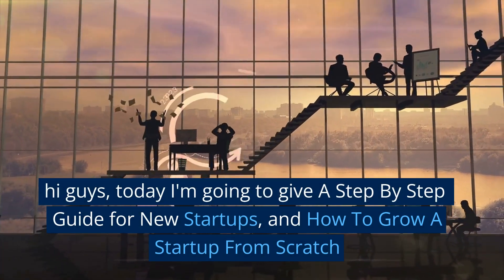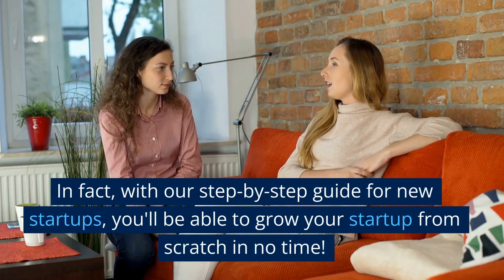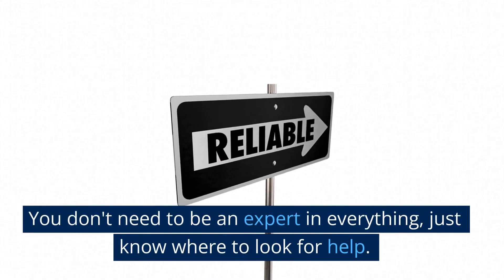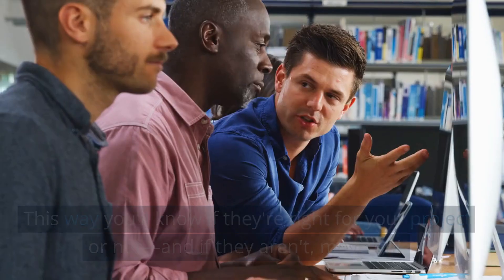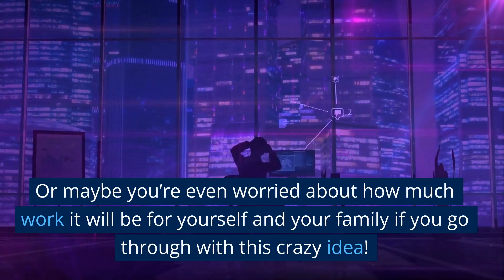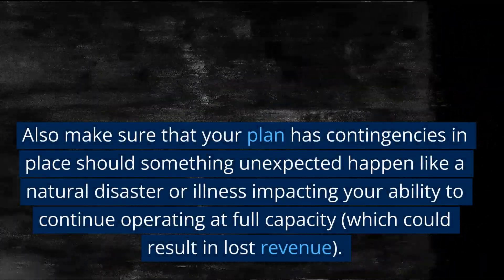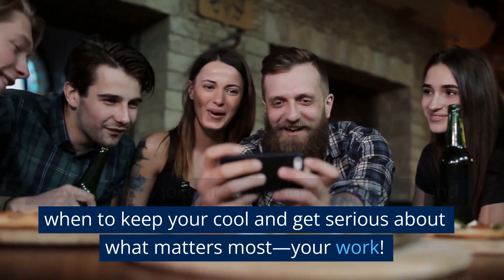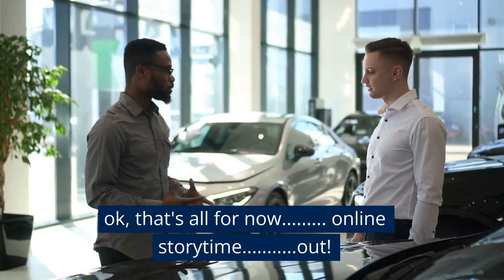A Step By Step Guide - How To Grow A Startup From Scratch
We've all heard stories about people who started businesses from their garage or basement—and looked back on that experience with fond memories. But what if you could do it yourself? What if you could start your own business from scratch, with minimal investment and zero debt? What if even if you didn't know where to begin, someone could show you exactly how? And wouldn't that be amazing?!

That's why we created This Startup tutorial : A Step By Step Guide for New Startups (Full Documentary) - How To Grow A Startup From Scratch. want every entrepreneur out there to know that they can take control of their own destiny and create something amazing!